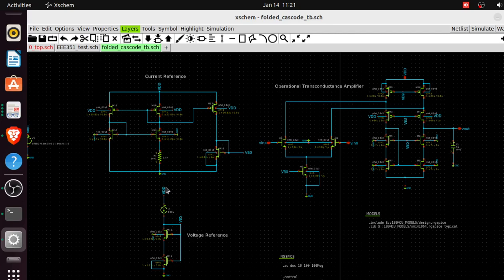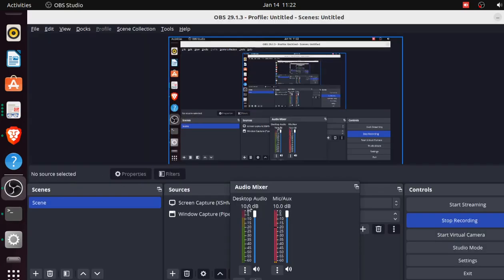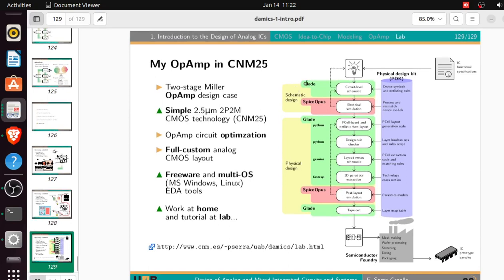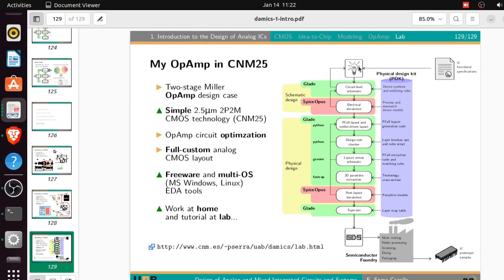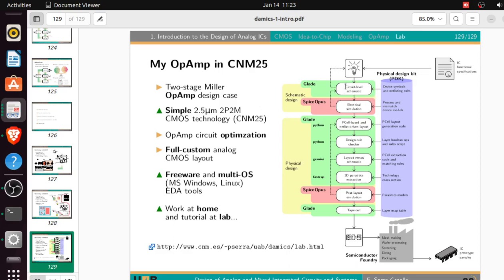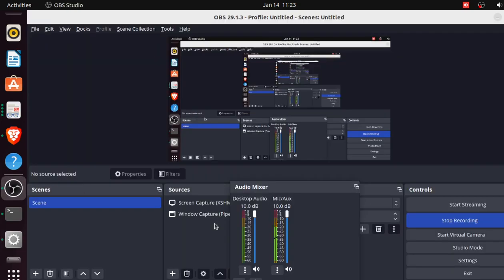EEE351 -- Microelectronic Devices and Circuits Lab -- Digital CMOS Design (intro-2)